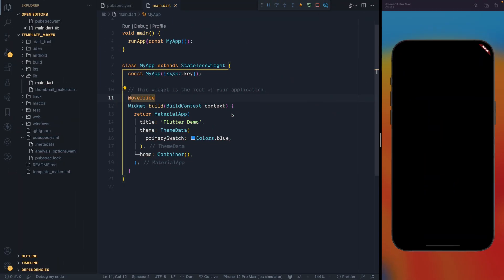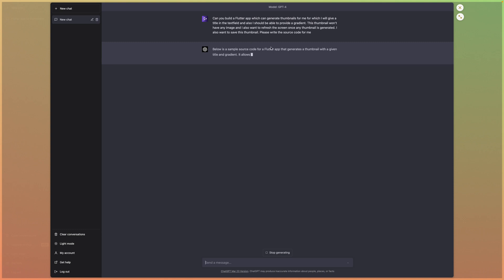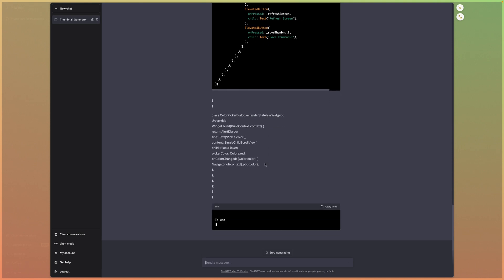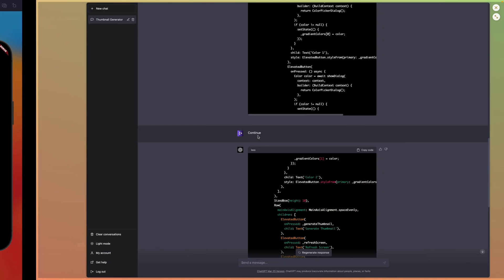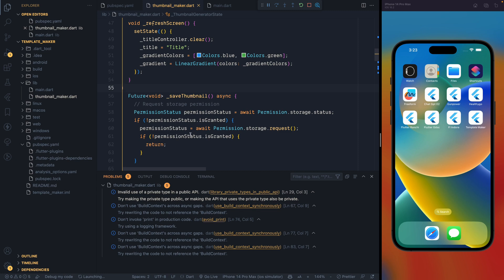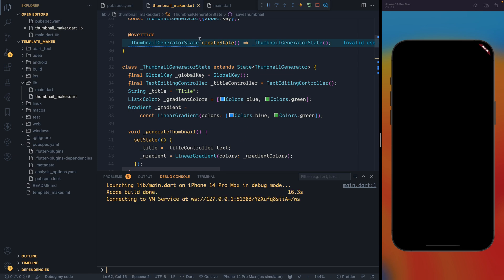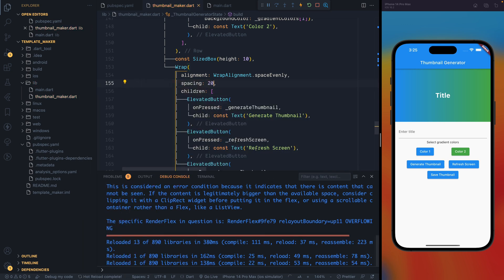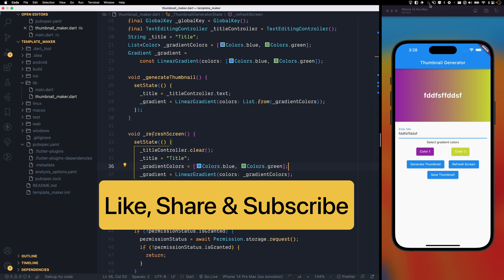ChatGPT made this Flutter app for me 😱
Let's see how can we use ChatGPT to create this wonderful Flutter app. Mindblown 🤩 🚀

My PC Configs: